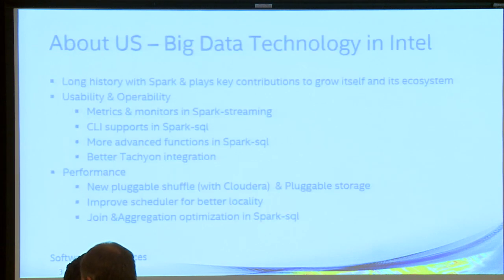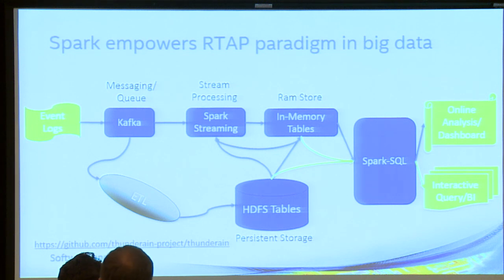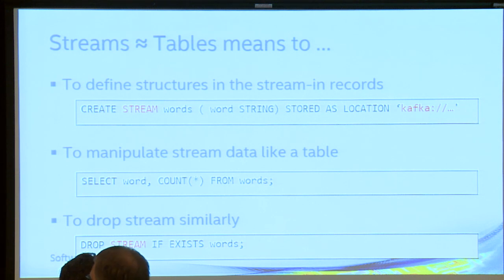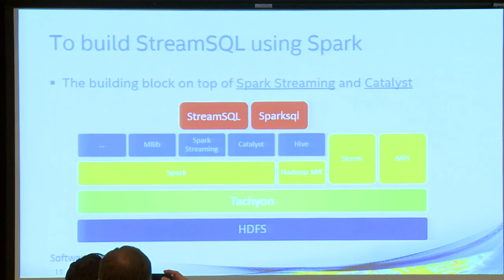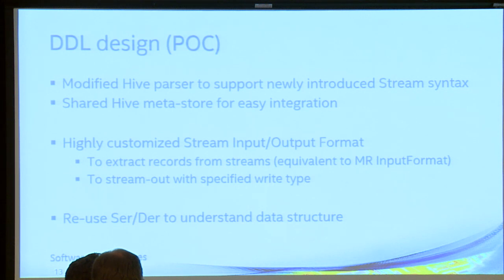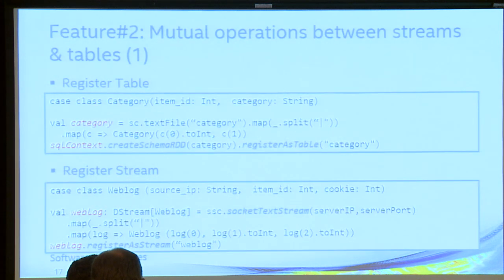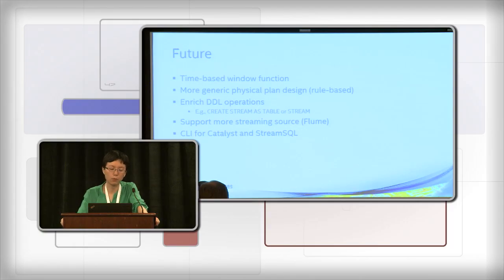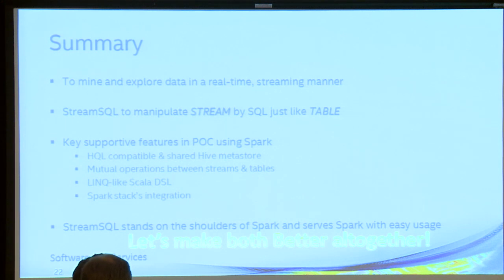StreamSQL on Spark: Manipulating Streams by "SQL" using Spark - Grace(Jie) Huang (Intel)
StreamSQL on Spark: Manipulating Streams by "SQL" using Spark

Grace(Jie) Huang, Jerry(Saisai) Shao (Intel)